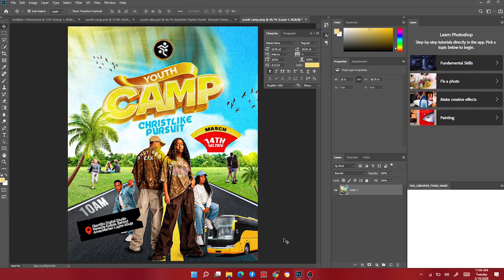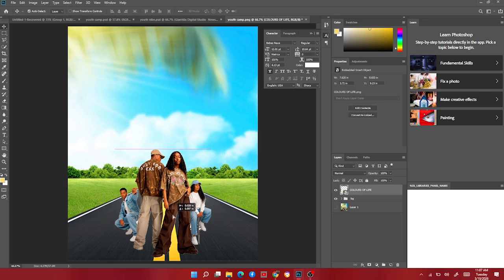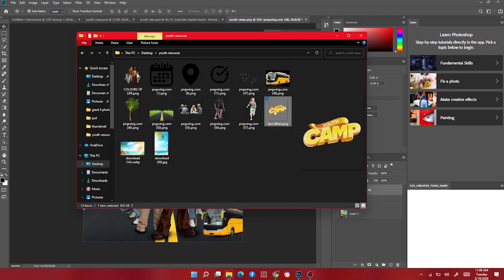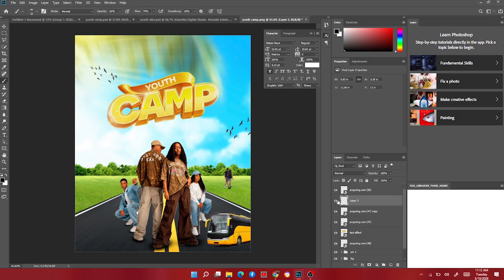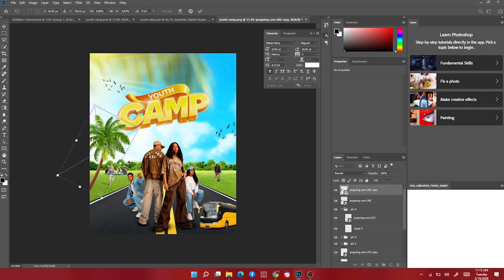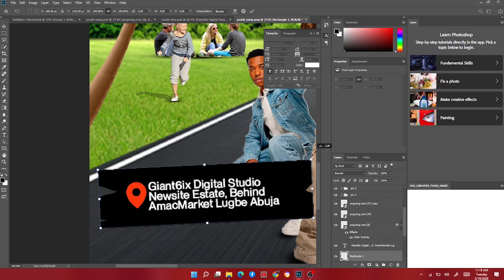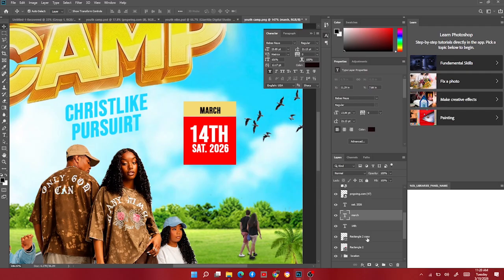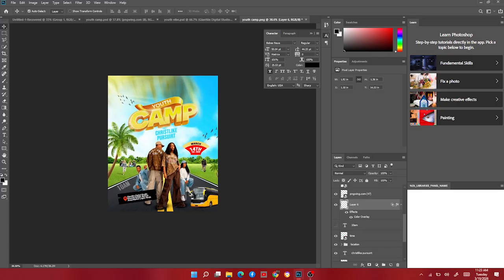HOW TO CREATE A YOUTH CHURCH FLYER DESIGN in Minutes